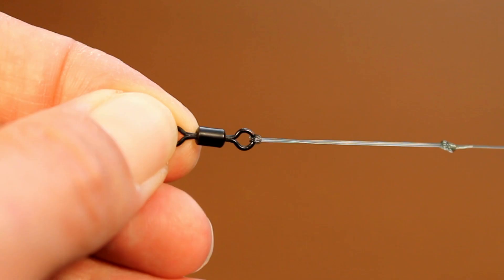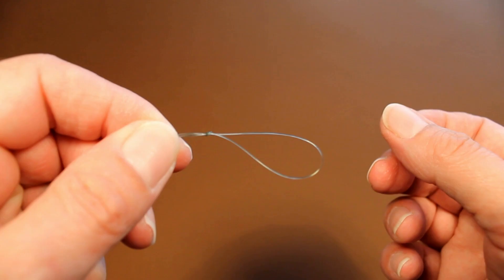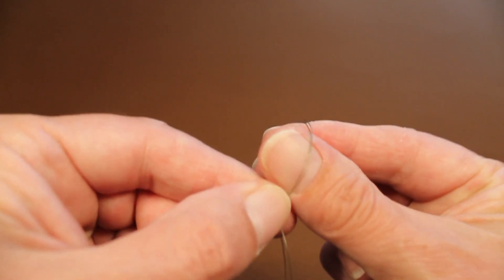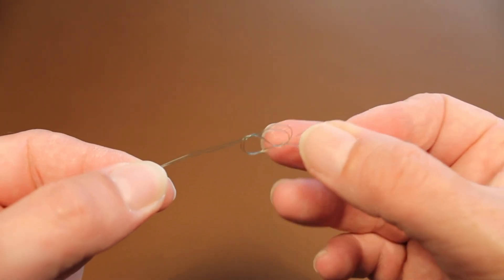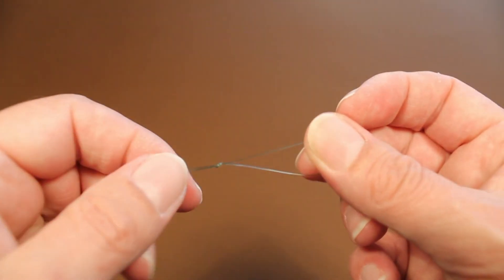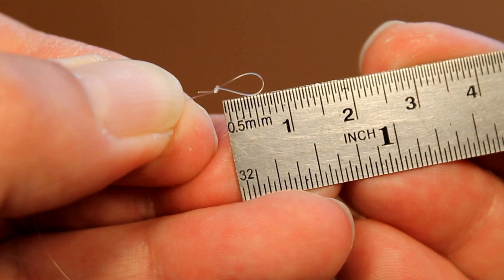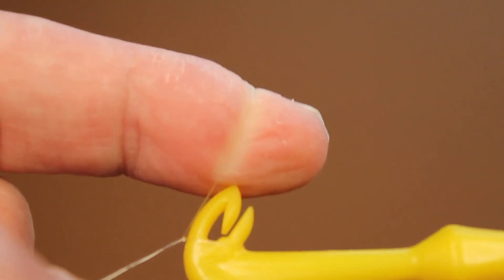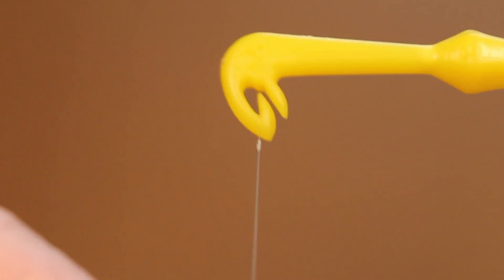Figure of eight loop knot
Figure of 8 loop knot is for anything with an eye and for loop to loop line connections. See how to tie a figure of eight knot for fishing. Can be used with monofilament, co-polymer, fluorocarbon and braid lines.